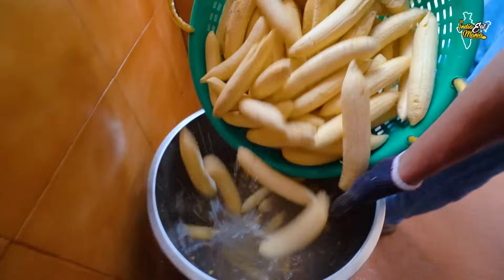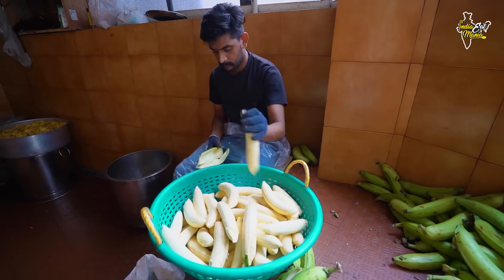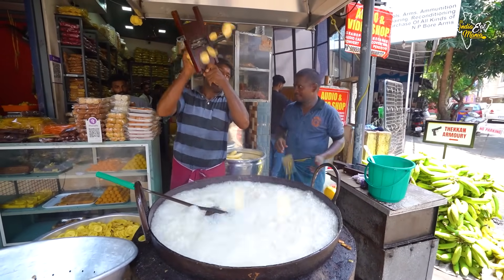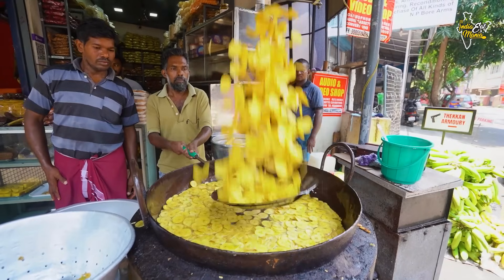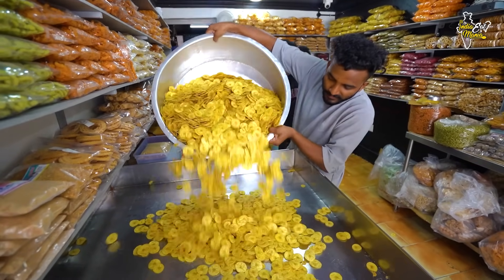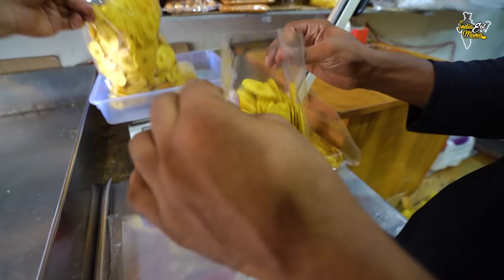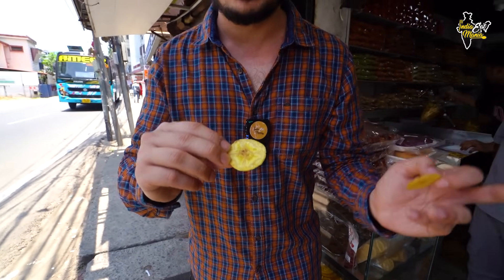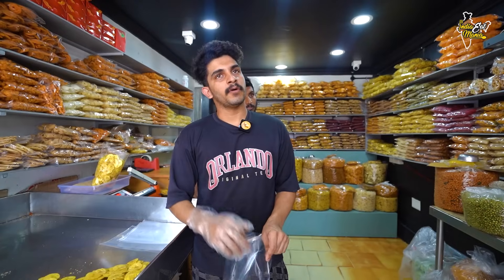Kerala Most Viral 24 Carat Gold Coins Wale Banana Chips Making Process Rs 190 Only l Kochi Food Tour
Address: Ammankovil Rd, YMCA Junction, Karikkamuri, Shenoys, Ernakulam, Kerala 682011